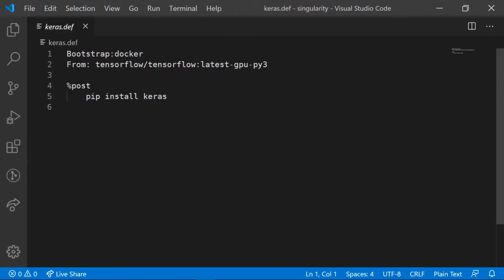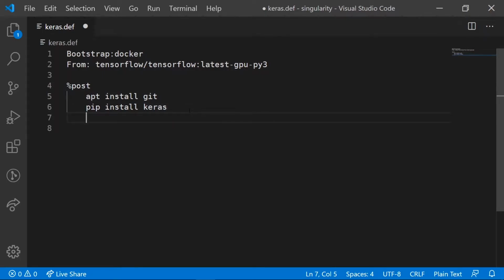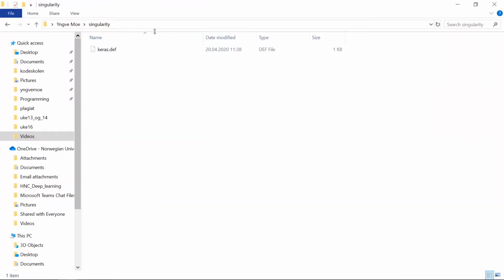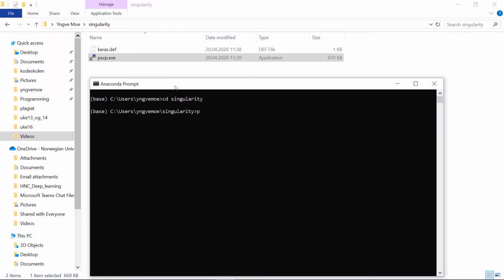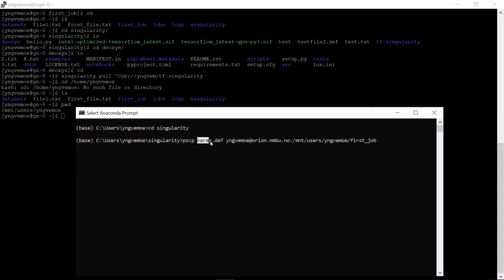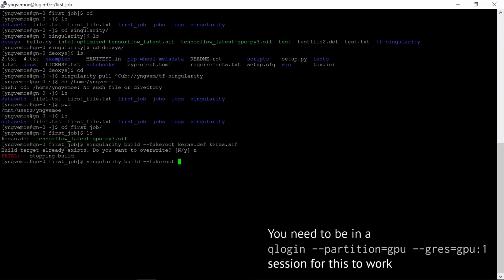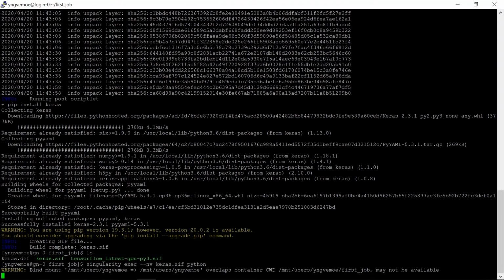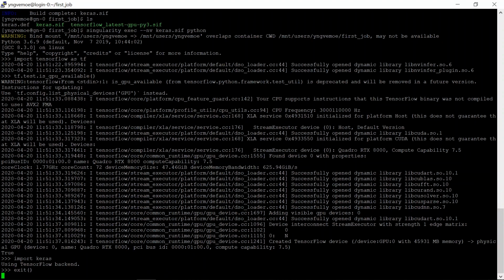Creating your own Singularity container on Orion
Commands used in this video:
 * Copy from local windows machine to Orion: pscp {filename} {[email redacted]:/mnt/users/{username}/{path_to_file}
 * Start interactive slurm session with GPU access: qlogin --partition=gpu --gres=gpu:1
 * Build singularity container: singularity build --fakeroot {container_name}.sif {definition_file}
 * Start Python in a container: singularity exec --nv {container_name}.sif python
 * Check if tensorflow has GPU access (in a Python shell): import tensorflow as tf; tf.test.is_gpu_available()